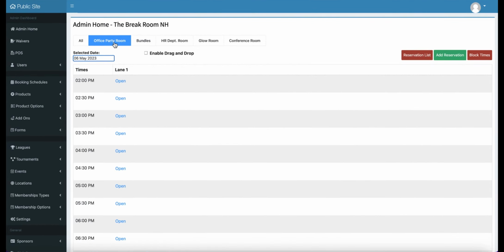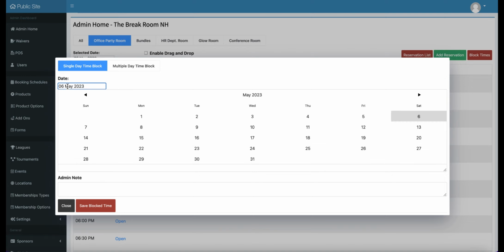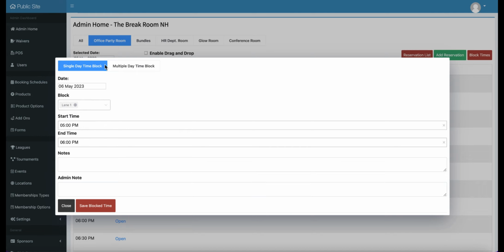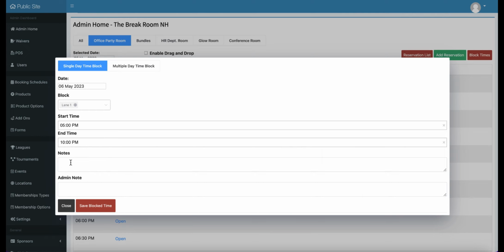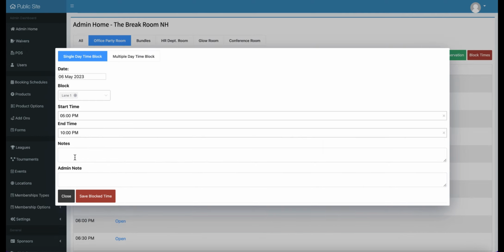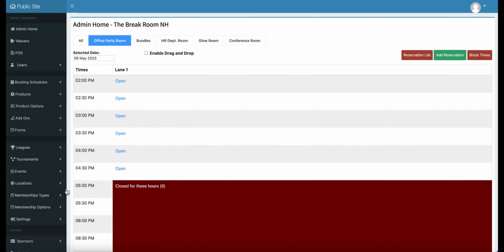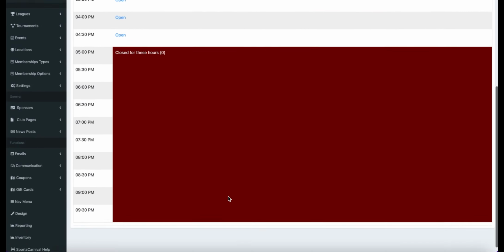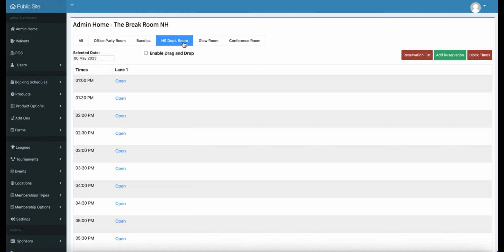Sports Carnival Tutorial: How To Block Off Time On Your Calendar | SportsCarnival.com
Learn how to efficiently block off time on your Sports Carnival calendar as an admin. Ensure that specific time slots remain unavailable for reservations.

In this Sports Carnival tutorial, you'll see how you, as an admin user, can block off time on your calendar so customers can't reserve it.

Need more assistance? If you need help blocking off your calendar, head to sportscarnival.com and click on the bottom button of your admin account, "Sports Carnival Help."

Hope this tutorial helps you!

Title: Sports Carnival Tutorial: How To Block Off Time On Your Calendar | SportsCarnival.com

This video explores information on Sports Carnival Tutorial: How To Block Off Time On Your Calendar, but it also covers the following topics:

Sports Carnival Calendar Tips
Admin Calendar Settings
Sports Carnival Help